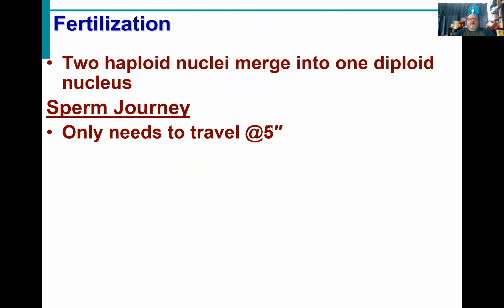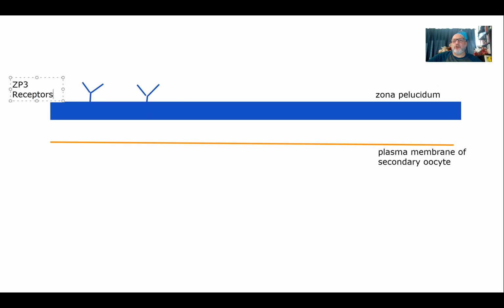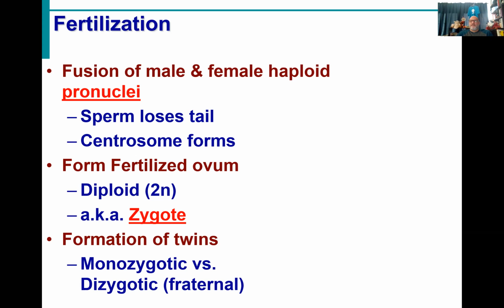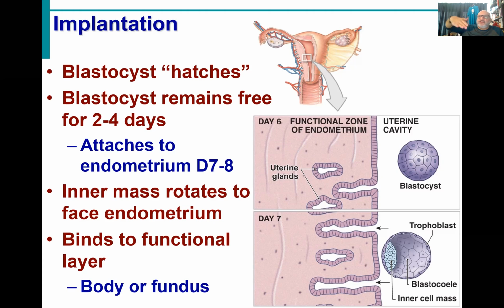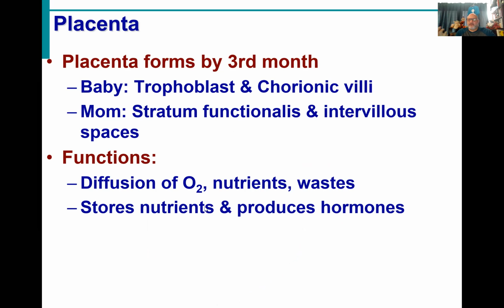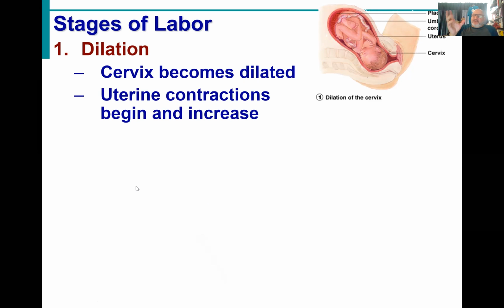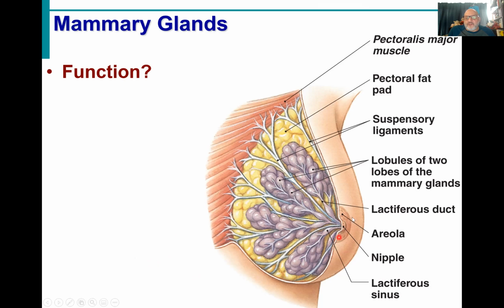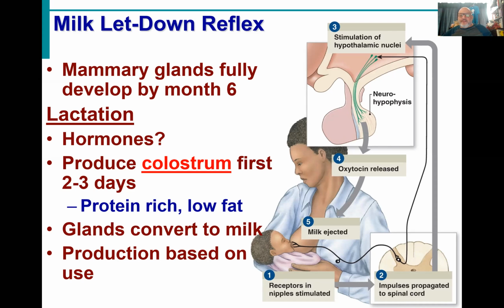BIOL431 Fall2020 Reproductive System Lecture 4